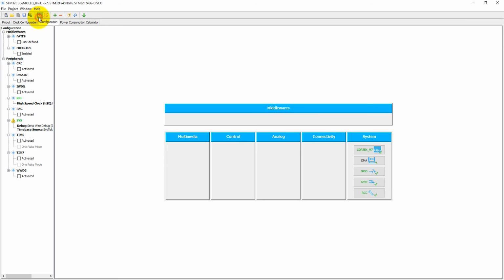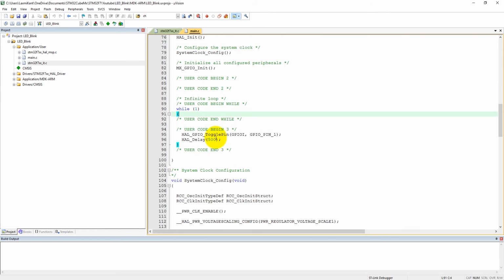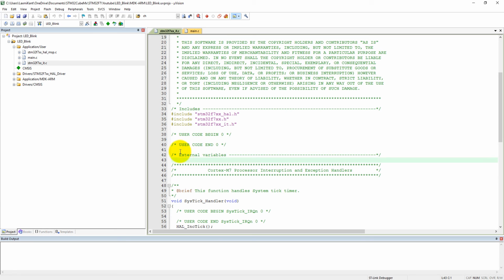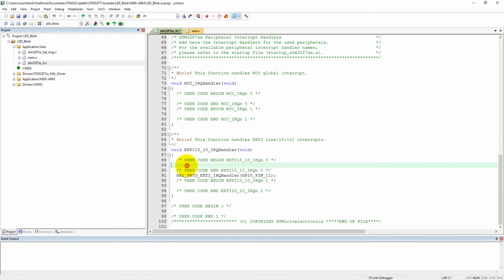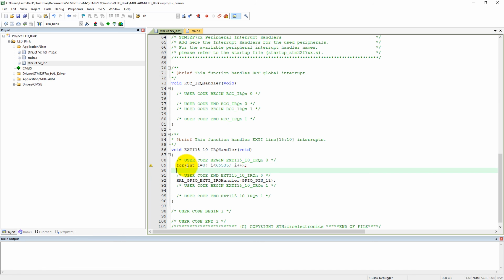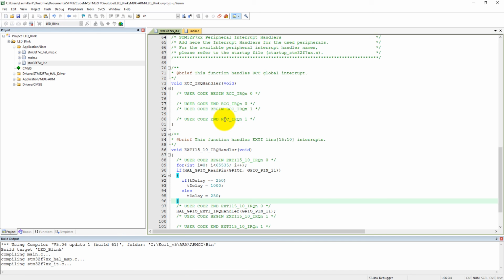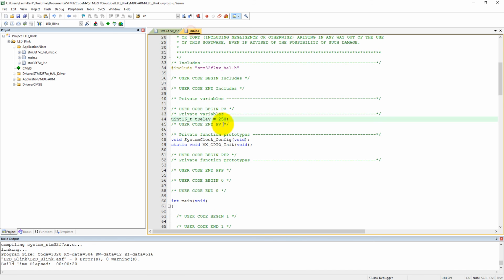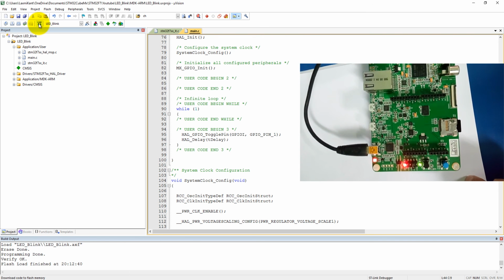2 Interrupt, LED and Push Button Programming of STM32F7 Discovery Board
this code was generated by using STM32CubeMx for Keil uvision. STM32F7 Board has one user led and 2 push button. It supports Arduino morpho connector as well as parallel camera and sd card interface. In addition to this, STM32F7 supports floating point hardware on the chip and it is running at the maximum speed of 216MHz. It  supports ethernet as well as audio in and out. NVIC interrupt is closely coupled with the core to reduce interrupt latency. It supports 1-240 external interrupt with dynamic prioritization. It has three ADC with multiple channel and resolution of each ADC is 12 bit but resolution can be set the minimum as 6 bit. The board does not support DAC however processor has DAC on the chip. It has dual ALU to support higher processing rate with 64-bit prefetch unit. Board also support other general-purpose microcontroller function such as UART, USART, Timer, SPI, I2C, JTAG, Camera, SD Host, DMA and much more...

The STM32F746G-DISCO discovery board (32F746GDISCOVERY) is a complete demonstration and development platform for STMicroelectronics ARM® Cortex®-M7 core-based STM32F746NGH6 microcontroller.

Microcontroller features
STM32F746NGH6 in TFBGA216 package
ARM®32-bit Cortex®-M7 + FPU + Chrom-ART Accelerator
216 MHz max CPU frequency
VDD from 1.7 V to 3.6 V
1024 KB Flash
320 KB SRAM
GPIOs (168) with external interrupt capability
12-bit ADCs with 24 channels (3)
12-bit DAC channels (2)
USART/UART (8)
I2C (4)
SPI (6)
Advanced-control Timer (2)
Low-power Timer (1)
General Purpose Timers (12)
Watchdog Timers (2)
CAN 2.0B active (2)
SAI (2)
USB 2.0 OTG HS
USB 2.0 OTG FS
Ethernet
SDMMC
Camera interface
LCD-TFT

Board features
This discovery board offers everything required for users to get started quickly and develop applications easily. The full range of hardware features on the board helps to evaluate almost all peripherals and develop your own applications.

USB OTG HS, USB OTG FS
Ethernet 10/100Mb
MicroSD card
USART
SAI audio DAC stereo with audio jack input and output
MEMS digital microphones
SDRAM
Quad-SPI Flash memory
4.3-inch color LCD-TFT with a capacitive multi-touch panel
SPDIF RCA input
1 user LED
1 user button
Arduino Uno V3 connectors make it possible to easily connect extension shields or a daughterboard for your specific application.
The integrated ST-LINK/V2-1 provides an embedded in-circuit debugger and programmer for the STM32 MCU.

You may visit htttp:// for Embedded System Tutorial.

stm32f7 camera,
stm32f746,
stm32f746 discovery,
stm32f7 discovery,
stm32f769i-disco,
stm32f7 tutorial,
stm32f7 discovery tutorial,
stm32f7 nucleo,
stm32f746g-disco,
stm32f746g discovery,
stm32f7,
stm32f7 discovery board,
stm32f7 uart,
stm32f7 touch screen,
stm32f7 example,
stm32f7 uart interrupt,
stm32f7 adc,
stm32f7 audio,
stm32f7 adc dma,
stm32f7 adc example,
stm32f7 bootloader,
stm32f7 cubemx,
stm32f7 code examples,
stm32f7 camera development kit,
stm32f7 display,
stm32f7 dma2d,
stm32f7 discovery arduino,
stm32f7 discovery linux,
stm32f7 dac,
stm32f7 dsp,
stm32f7 discovery wifi,
stm32f7 ethernet example,
stm32f7 example code,
stm32f7 flight controller,
stm32f7 fft,
stm32f7 freertos,
stm32f7 gpio example,
stm32f7 graphics,
stm32f7 getting started,
stm32f7 game,
stm32f7 gpio,
stm32f7 gui,
stm32f7 hdmi,
stm32f7 ide,
stm32f7 i2c,
stm32f7 jpeg,
stm32f7 kit,
stm32f7 keil,
stm32f7 lwip,
stm32f7 linux,
stm32f7 lcd,
stm32f7 lcd tutorial,
stm32f7 lcd example,
stm32f7 lcd display,
stm32f7 mqtt,
stm32f7 motor control,
stm32f7 nvic,
stm32f7 oscilloscope,
stm32f7 project,
stm32f7 programming,
stm32f7 qt,
stm32f7 rtos,
stm32f7 sdio,
stm32f7 sai,
stm32f7 sd card,
stm32f7 spdif,
stm32f7 timer interrupt,
stm32f7 usb,
stm32f7 uart bootloader,
stm32f7 uart example,
stm32f7 usb example,
stm32f7 usart,
stm32f7 vs stm32f4,
stm32f7 video player,
stm32f7 wifi